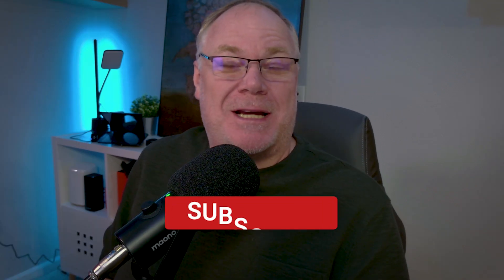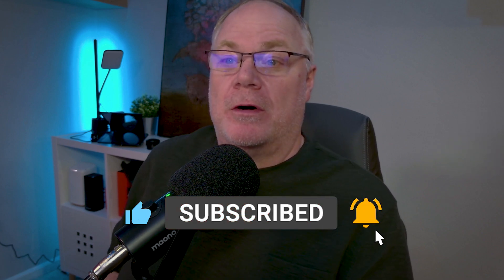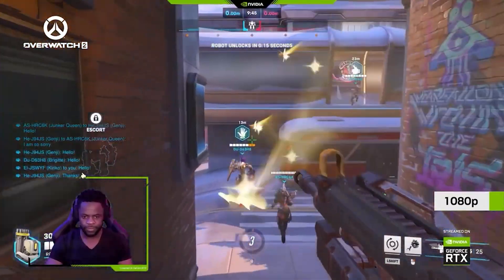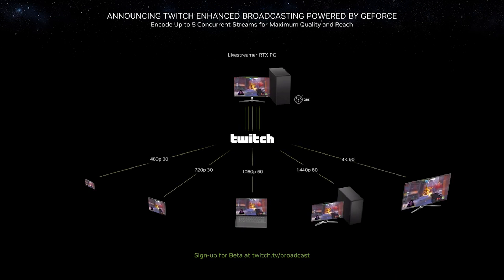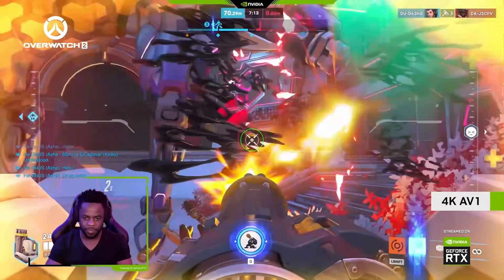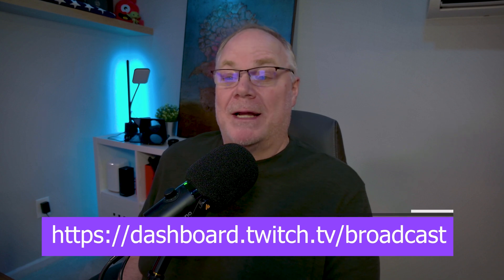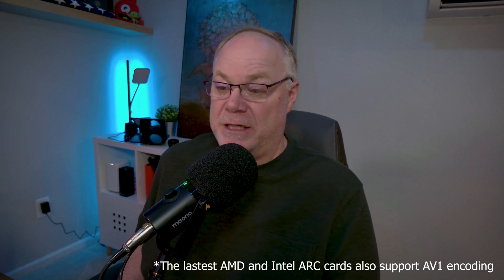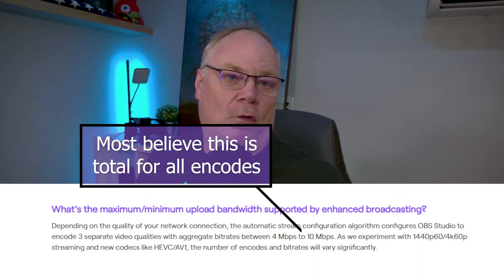What You Need to Know About the Latest NVIDIA, Twitch, and OBS Announcement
There was a big announcement from NVIDIA about a partnership with OBS Studio, and Twitch that will make your livestreaming experience much different in the near future.  What does Twitch Enhanced Broadcasting mean for us though?

Sign up for the beta (must be logged in to your Twitch account first)

My Gear (I make commisions off of this):
2 PC USB Switch for Keyboard/Mouse/thumbdrives